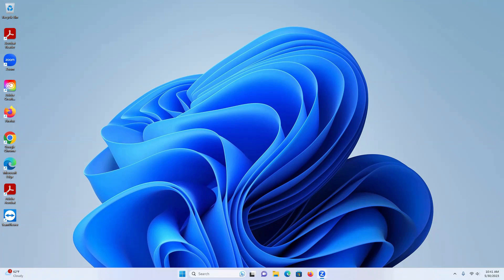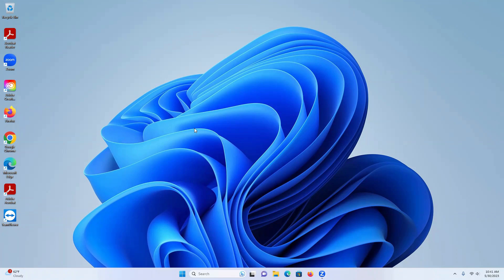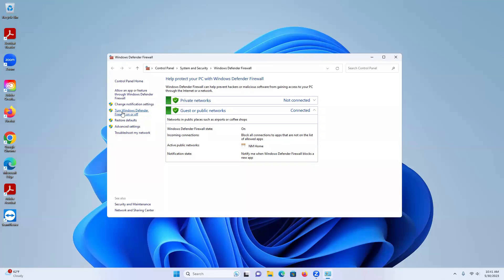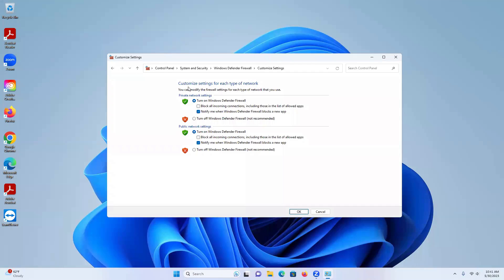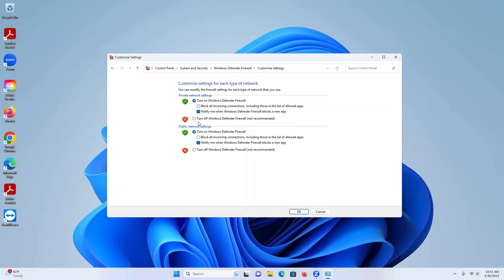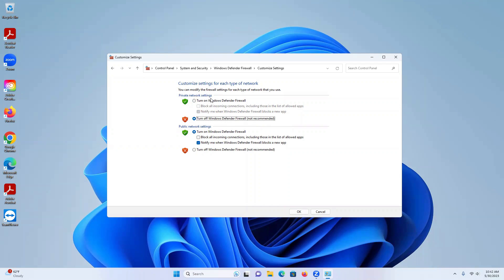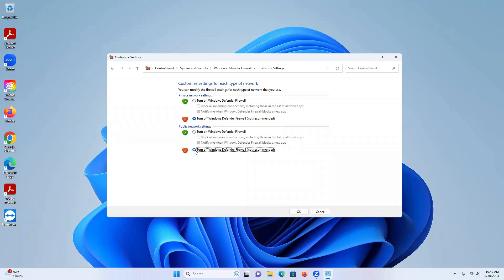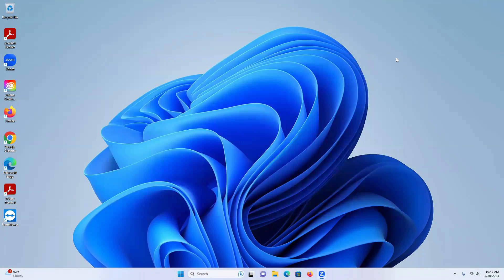How to Disable/Turn off Firewall on your computer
In this concise and informative video tutorial, we walk you through the step-by-step process of turning off your firewall on your computer. Whether you're troubleshooting network connectivity issues or need to temporarily disable your firewall for specific software or online activities, this guide has got you covered. We provide clear instructions, highlighting the essential settings to access and the precautions to keep in mind while adjusting your firewall settings. By the end of this video, you'll have the confidence to navigate your computer's firewall settings and disable it whenever the need arises. Don't let your firewall hinder your computing experience – learn how to effortlessly disable it with our comprehensive guide!